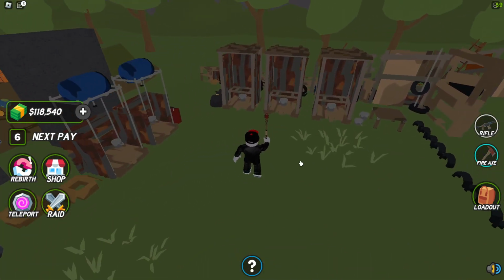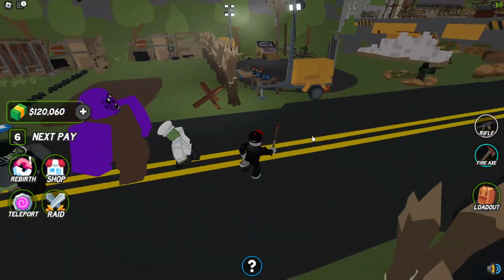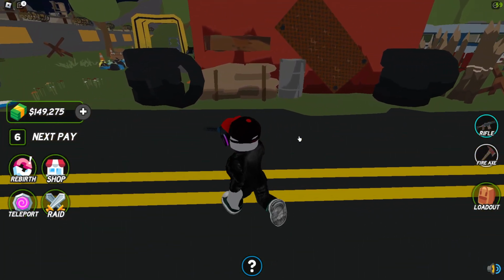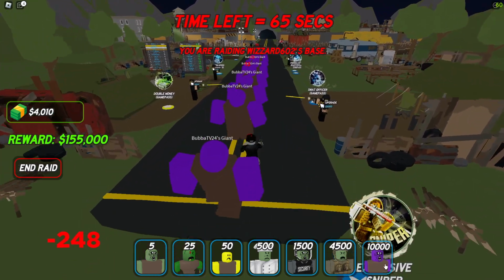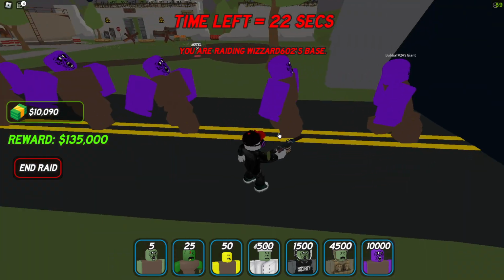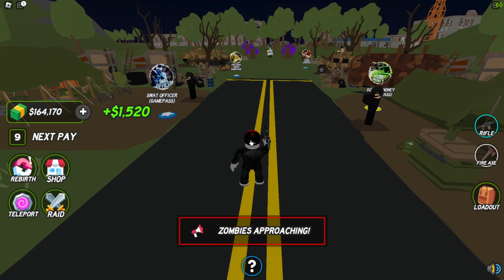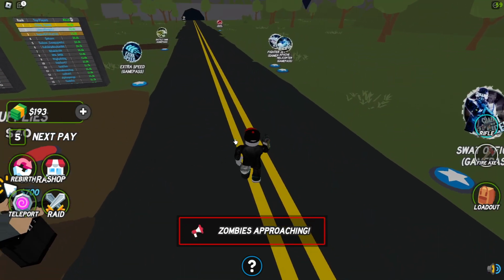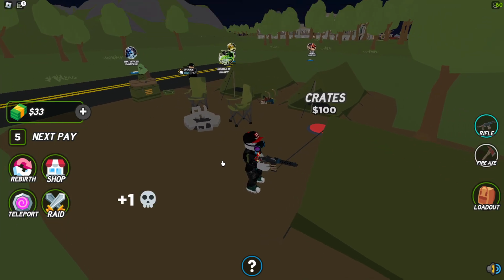The Apocalypse Is Easy!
The zombies are coming on fast and strong in roblox in Apocalypse Tycoon!